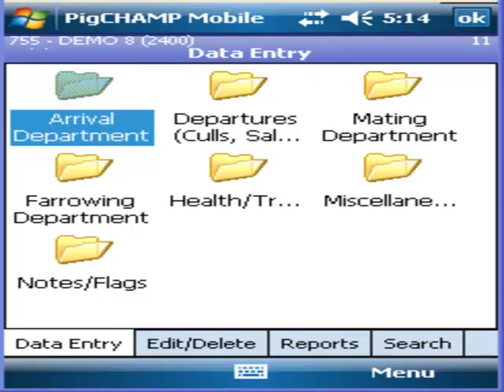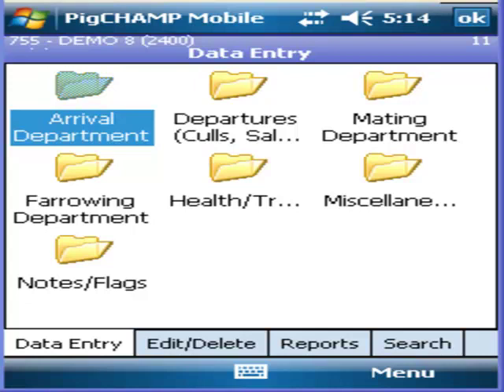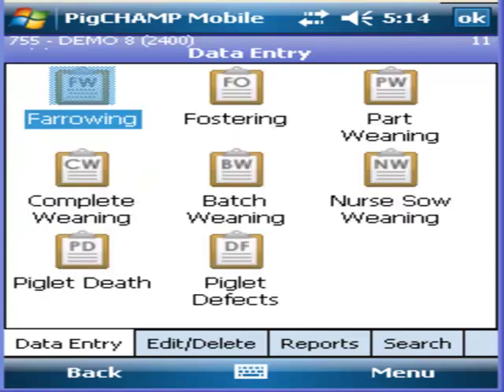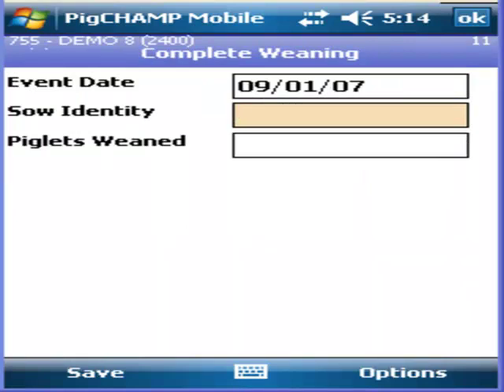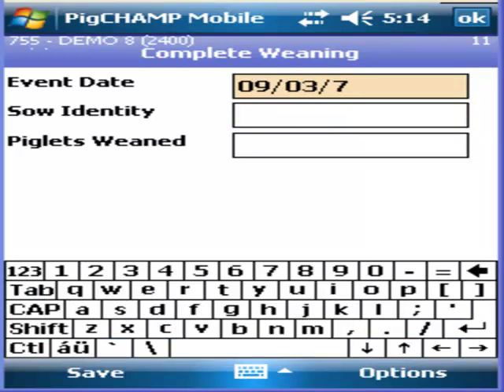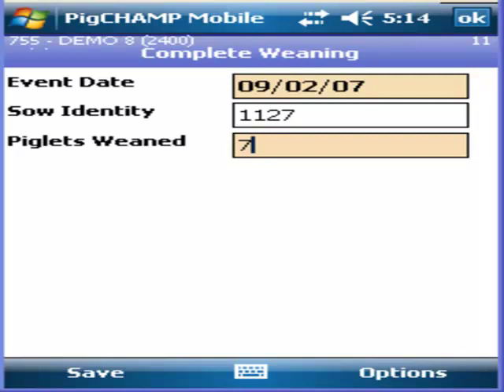PigCHAMP Mobile how-to: pre-recording wean dates